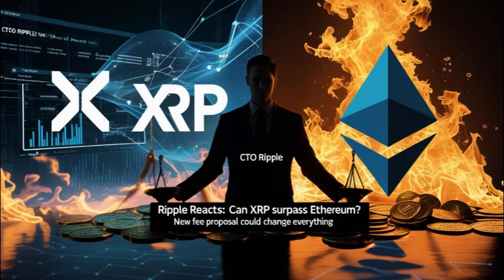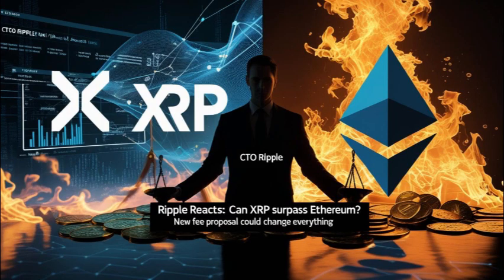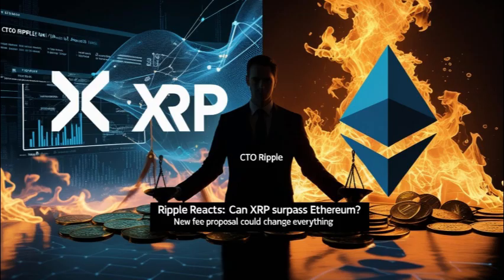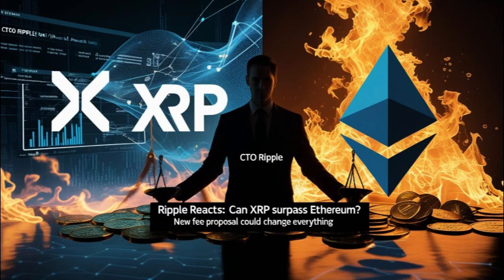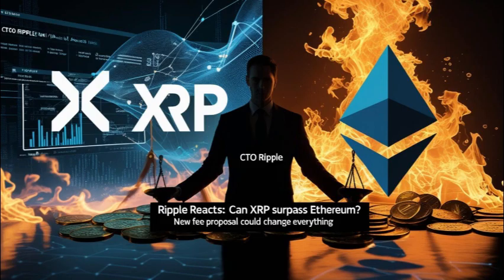RIPPLE TAKES BACK THE RETURNS NEW XRP FEES COULD OVERTHROW ETHEREUM!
Ripple proposes a change in the XRP Ledger fee model to compete directly with Ethereum. CTO David Schwartz presents two innovative solutions that promise to make the system fairer and more efficient. Understand how this can impact the future of XRP and the global crypto market.

XRP, Ripple, Ethereum, XRP Ledger, David Schwartz, transaction fees, blockchain, cryptocurrencies, XRP update, XRP Ethereum comparison, Ripple vs Ethereum, crypto market, Web3, decentralized ledger, blockchain technology
Follow the complete update of the GCR (Global Currency Reset) and the transition to the Quantum Financial System (QFS), with spiritual and geopolitical reflections on the Restored Republic, the activation of QFS accounts, the collapse of the fiat system, the GESARA Tiers and the new Golden Age. This video brings fundamental information for those who wish to understand the transformations underway and anchor the new timeline based on sovereignty, light and abundance.

Watch until the end to understand:
• What is the GCR and how it redefines the global monetary system
• How the QFS operates with real assets, digital currencies and sovereign security
• Who are the beneficiaries of Tiers 1 to 5 in GESARA
• How individual spiritual awakening influences the new Earth
• The role of Starlink, ISO20022 and currency revaluations
• Why conscious communities are already testing quantum technologies

🔗 Gesara Official Channel: 🌟🌟CANAL GESARA OFICIAL - 24 HORAS NO AR 🌟🌟

🌍 Share with who needs to awaken to this historic moment.
🕊️ May your frequency sustain the new reality.

GESARA, NESARA, QFS, quantum financial system, global currency reset, Tier 4B, fund release, debt cancellation, banking transition, new financial era, strategic military operations, Restored Republic, financial bailout, military security, Starlink, QFS activation, global financial reset**